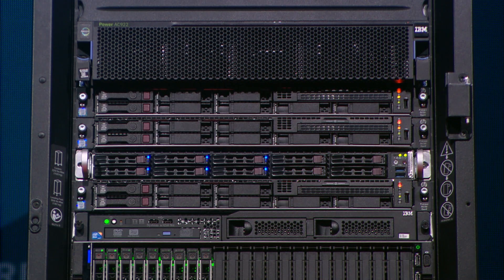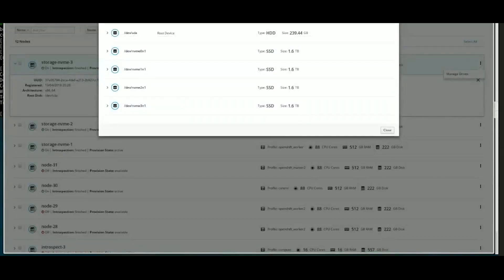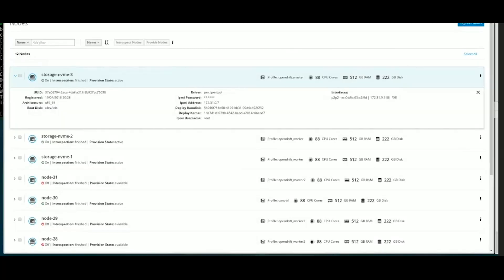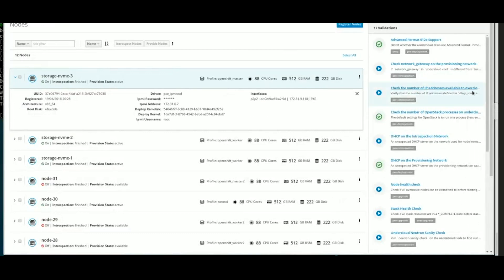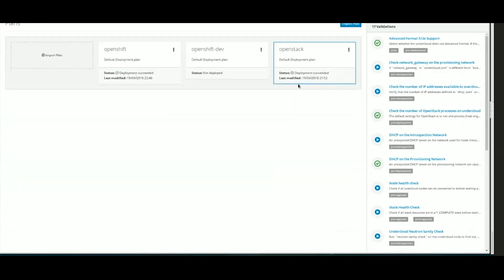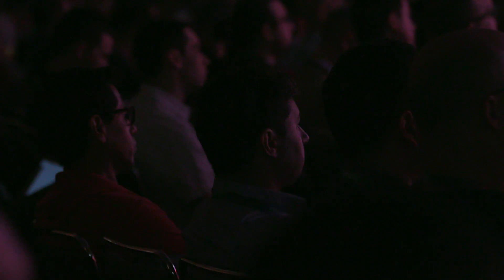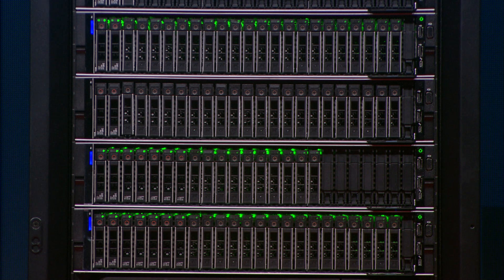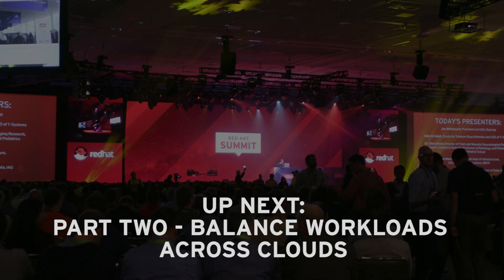The Road to Open Hybrid Cloud: Part 1 - Bare Metal to Private Cloud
How can you get the benefits of open hybrid cloud fast? Watch these step-by-step demos from Red Hat Summit that show how to go from bare metal servers to a flexible, scalable infrastructure that supports your business applications.

Part 1: Live on-stage, we take a multi-vendor rack of servers, storage and networking hardware and turn it into a private cloud using OpenStack Director making it ready for developers to build next-generation applications with OpenShift.